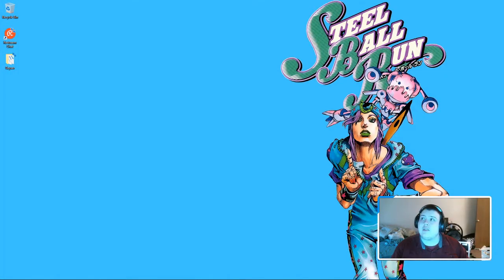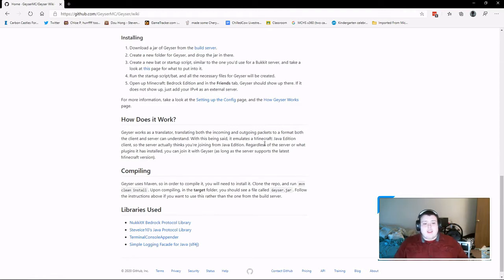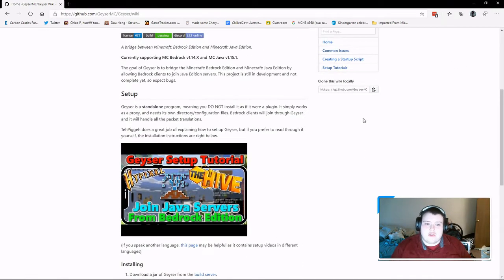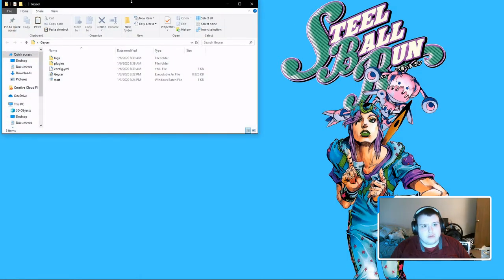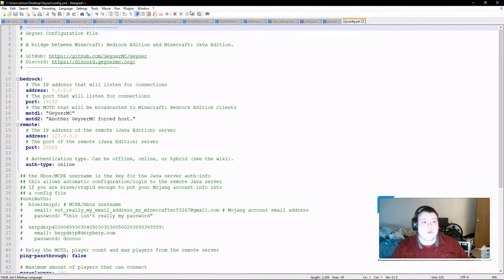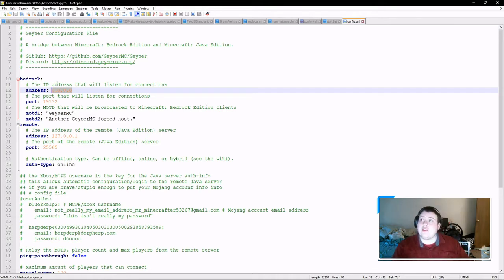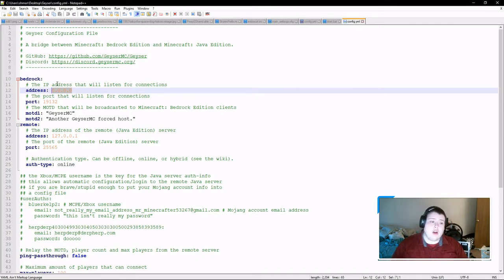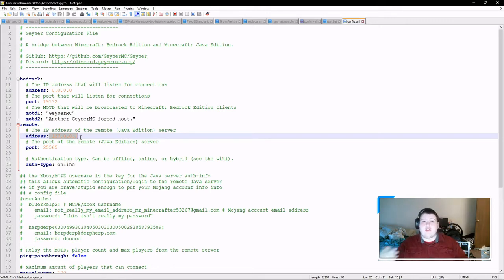MINECRAFT JAVA ON ALL PLATFORMS?! | GEYSERMC SETUP!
Bat file Contents
java -Xms512M -jar Geyser.jar